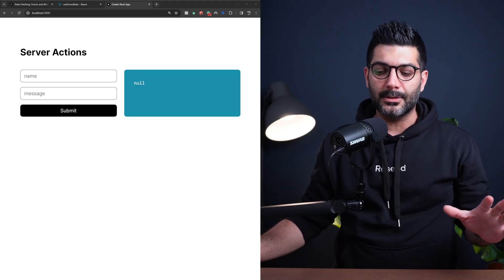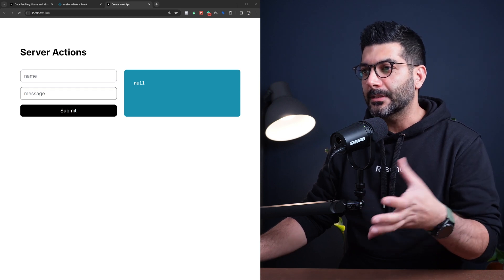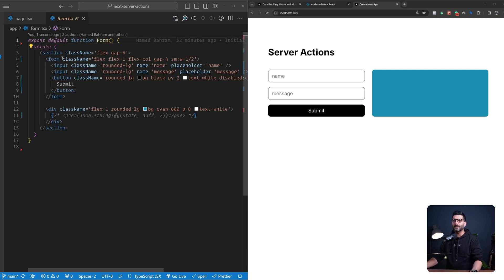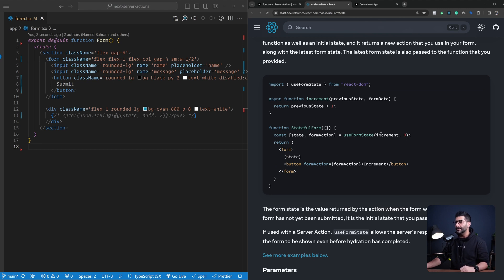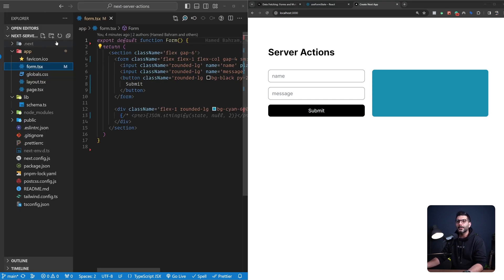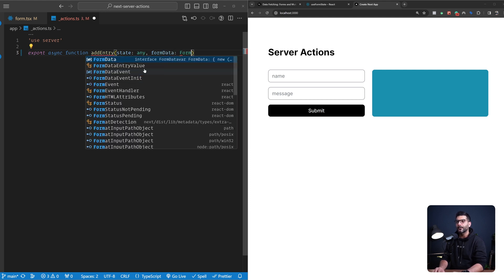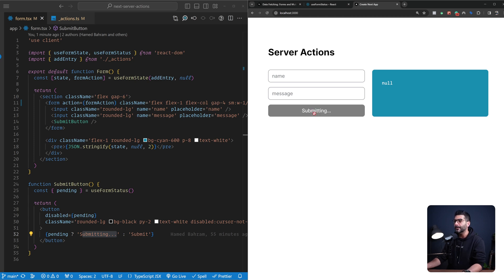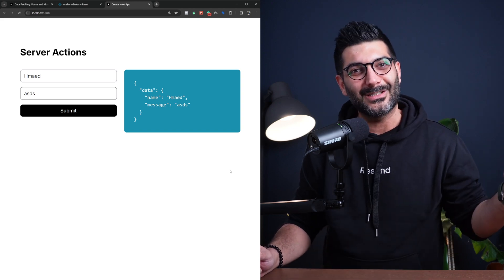Error Handling & Pending State in Forms Using Server Actions in NextJs 14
This video will look at form submissions, pending state, and error handling in forms using server actions, useFormState, and useFormStatus hooks in NextJs 14.

Chapters
0:00 Intro
2:00 Project setup
2:56 useFormState hook
7:00 Defining a server action
10:30 Adding the useFormState hook
13:20 useFormStatus hook
14:45 Pending state
15:45 Recap